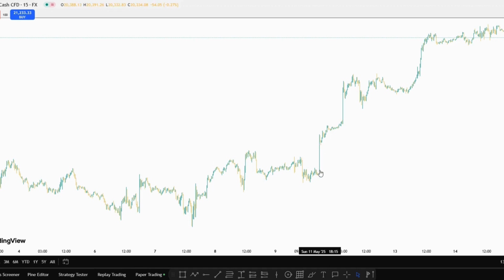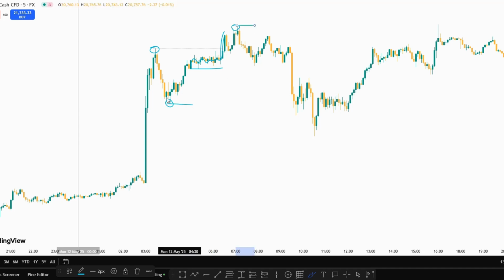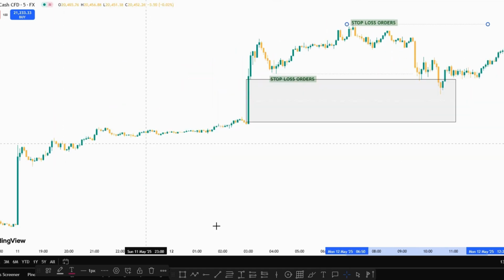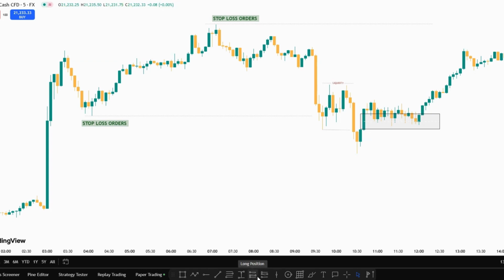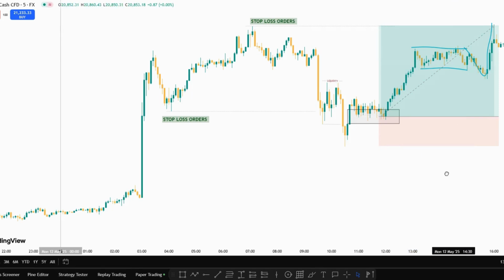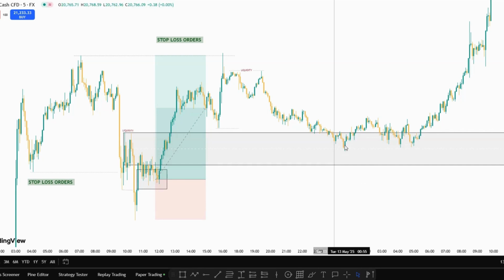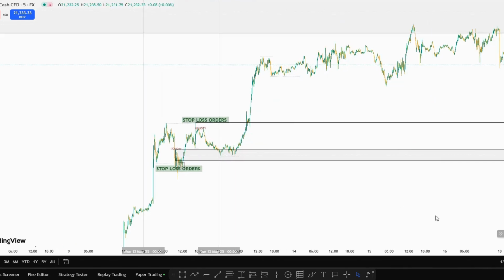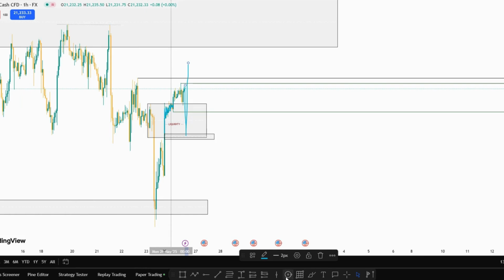How I Made $3,217 TRADING CPI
🔥 How I Made $3,217 TRADING CPI WEEK | Forex Trading Breakdown + Trade Setup 🔥

In this video, I break down exactly how I made $3,217 trading the CPI news release using a high-probability liquidity-based forex strategy. Whether you’re a beginner forex trader or have years of experience, this detailed walkthrough will show you how to trade CPI news, read market structure, and capitalize on liquidity grabs for consistent profits.

🚨 I also share a powerful trade setup to watch for the week of May 27, 2025, so stick around to the end for insights you don’t want to miss.

💡 Master how to approach news events in forex, understand smart money concepts, and take your day trading or swing trading to the next level.